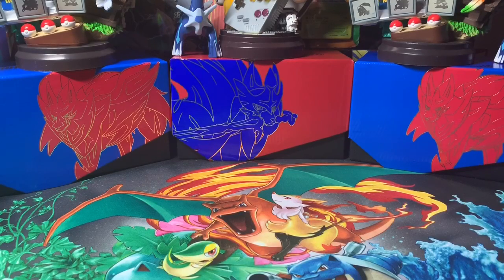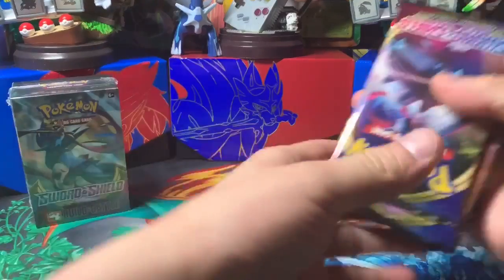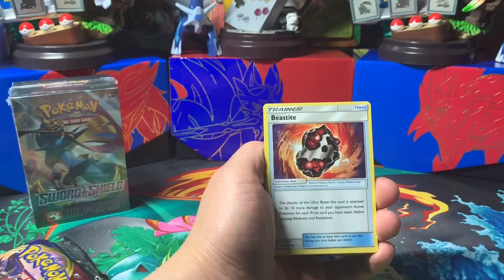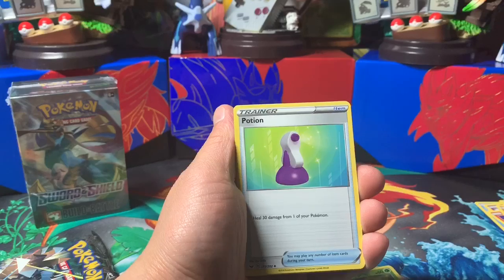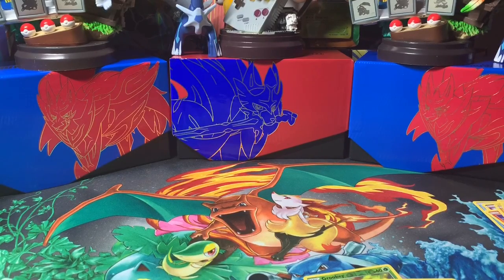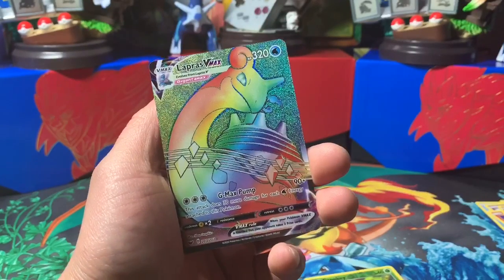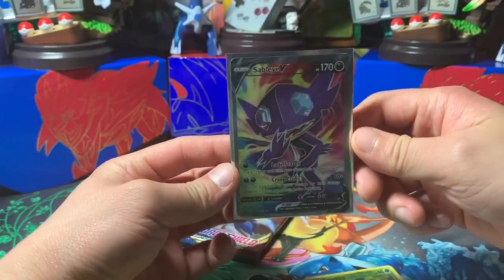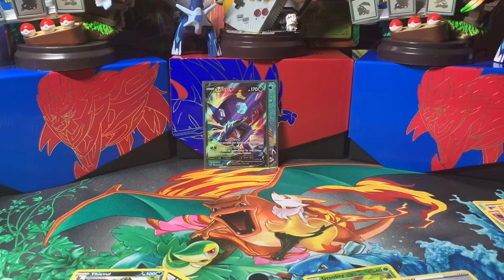Grookey tin opening!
Whose a grookey gang?